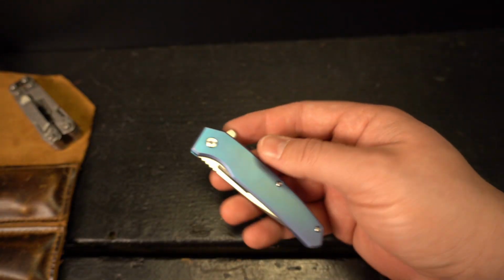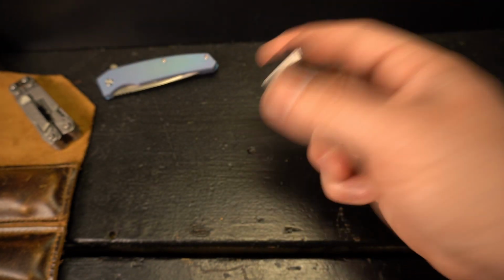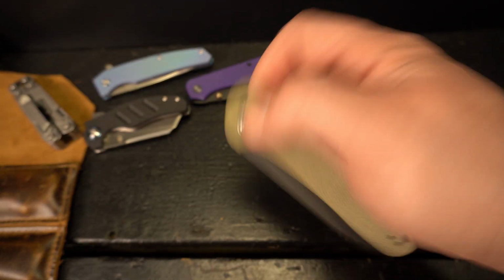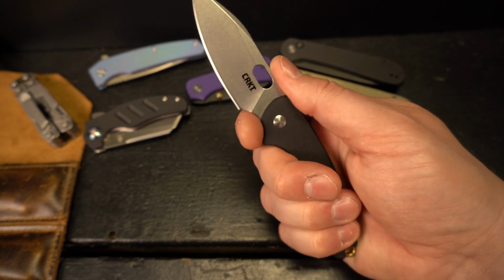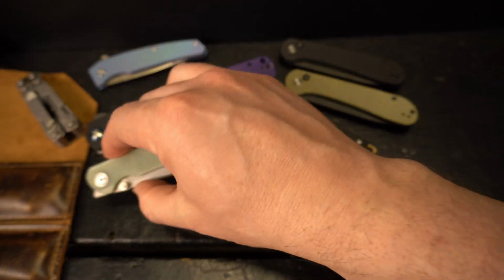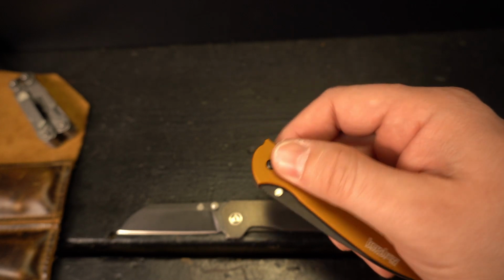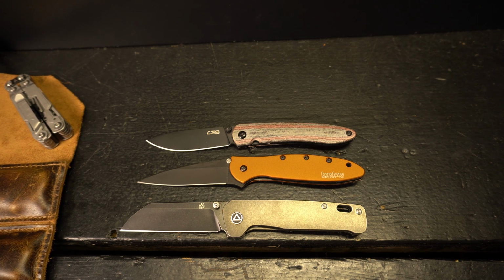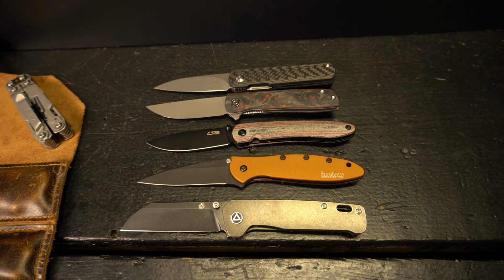Top office carries summer 2021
These are the top knives I carried during the summer of 2021!

Thanks